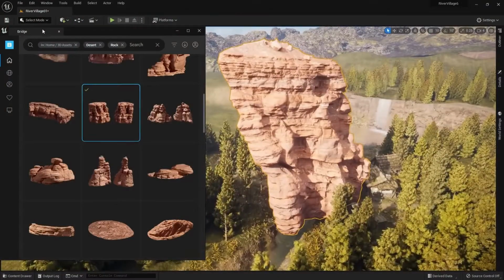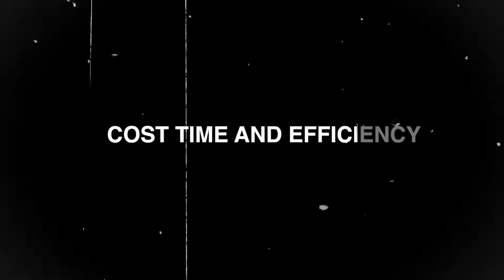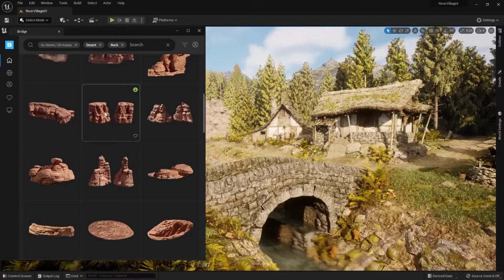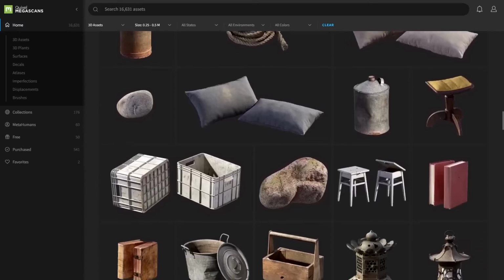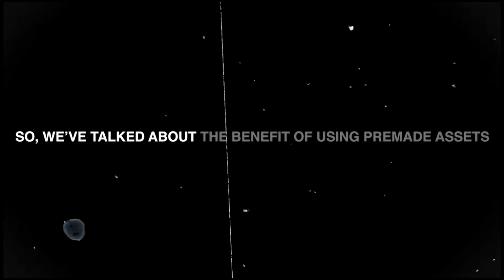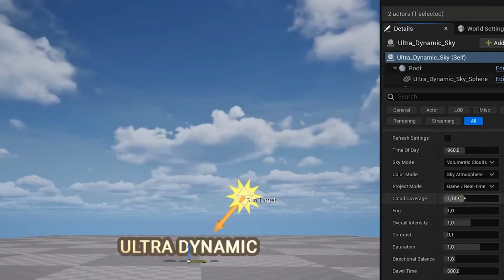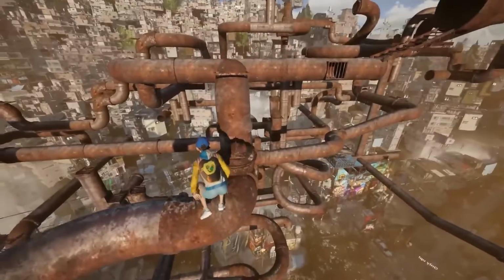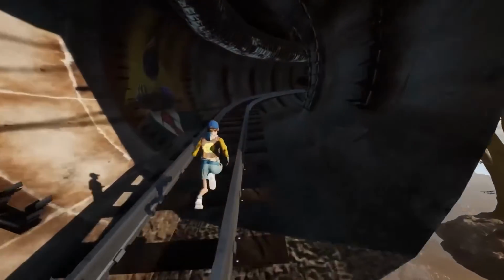Should You Use Assets When Your Making Your Game?